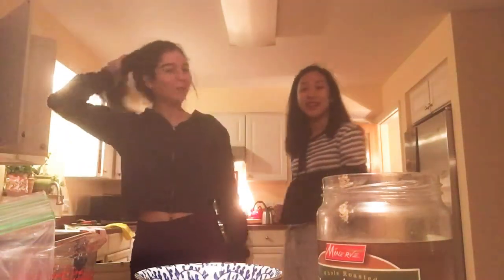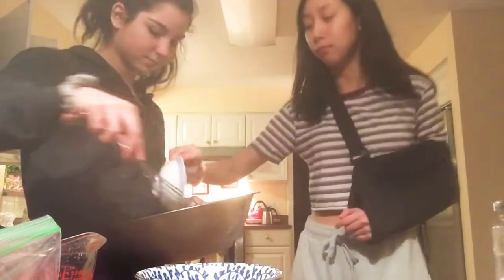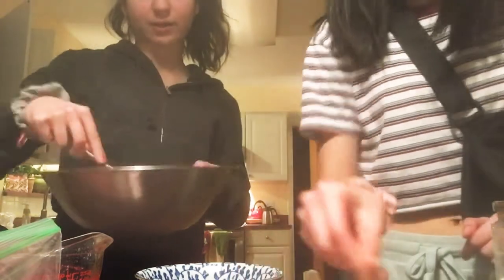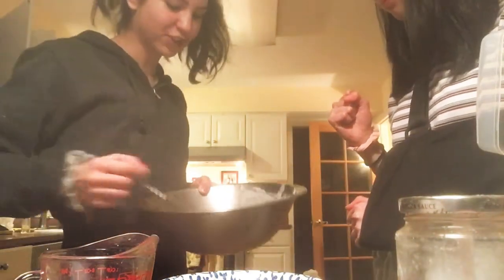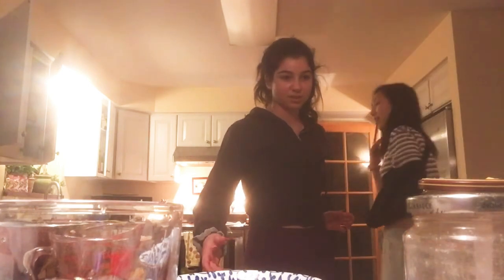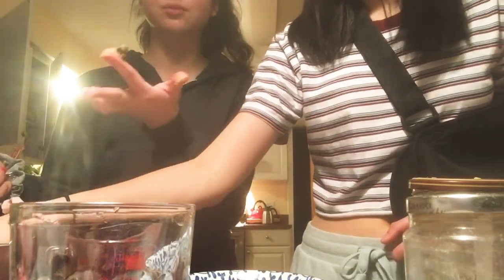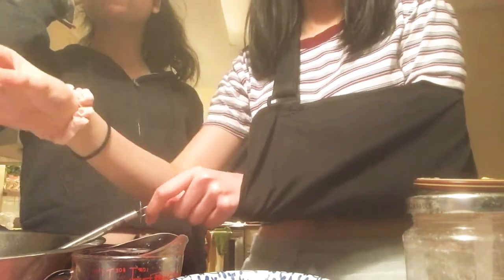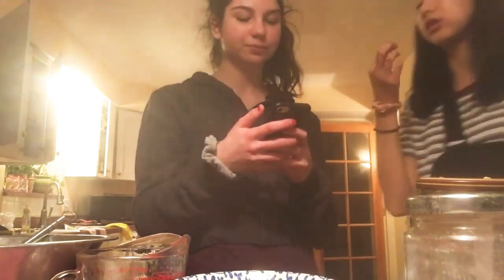how to make cookie dough while getting attacked by a giant moth :(